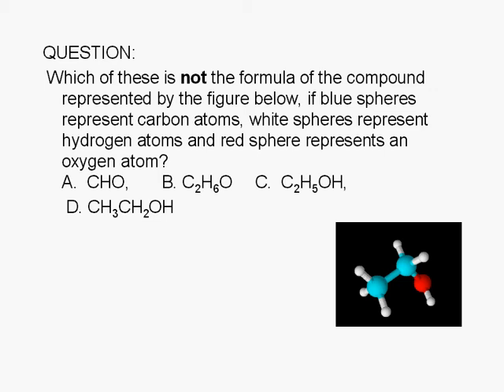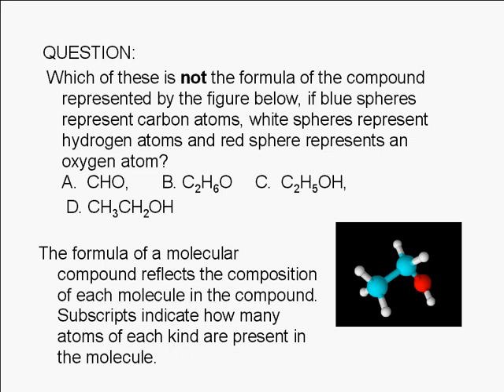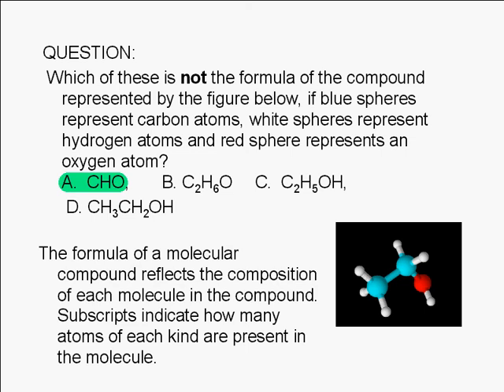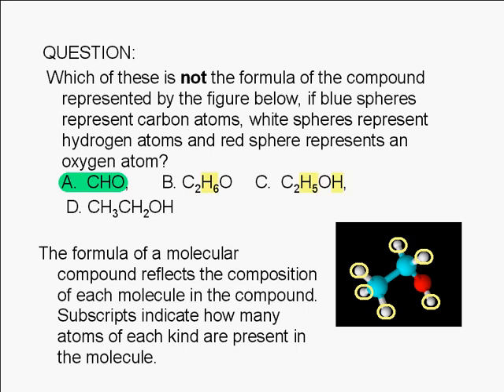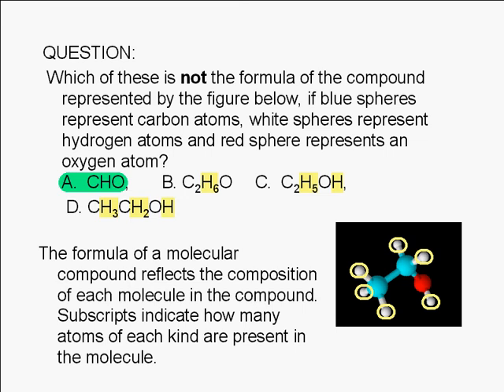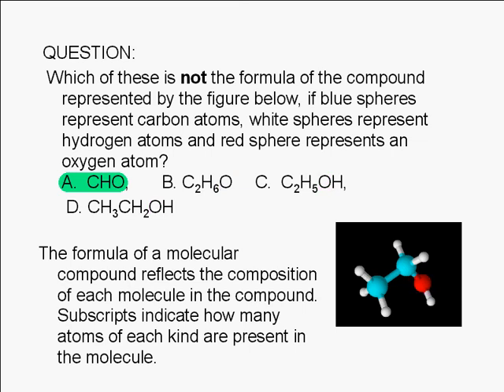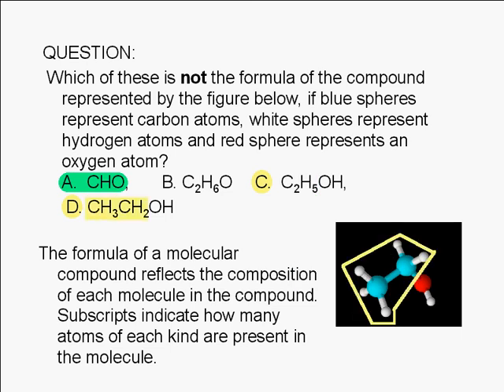1-24-7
Which of these is not the formula of the compound represented by the figure below, if blue spheres represent carbon atoms, white spheres represent hydrogen atoms and red sphere represents an oxygen atom? A. CHO, B. C2H6O C. C2H5OH, D. CH3CH2OH